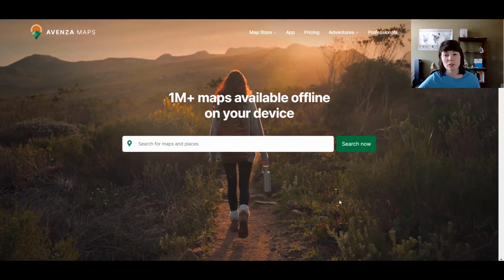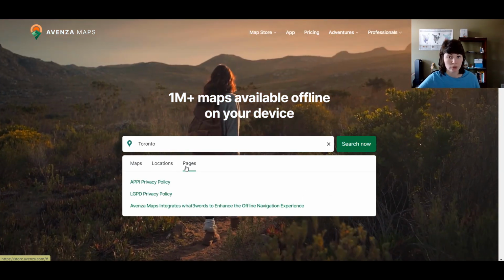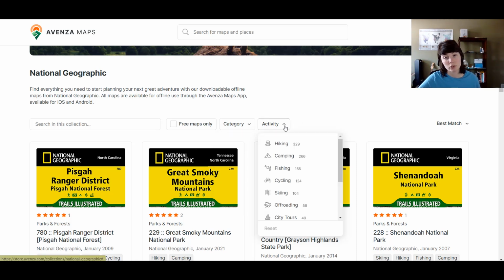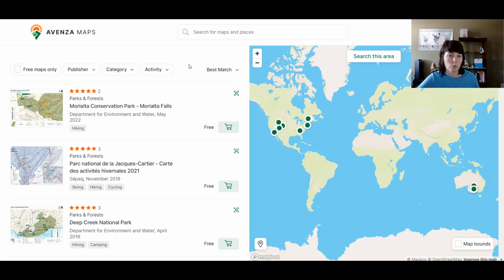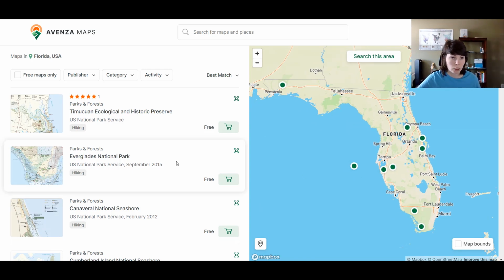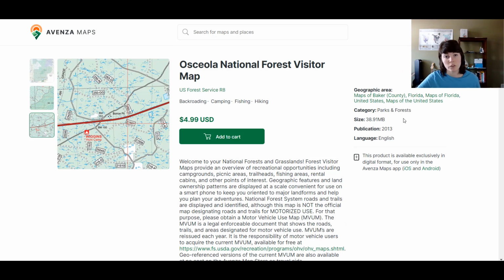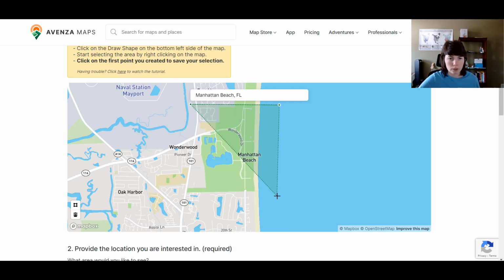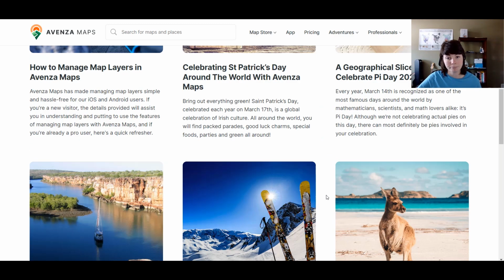Showcasing the New Avenza Map Store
The redone Avenza Map Store brings new and improved features, tools and search functionalities. In this presentation, Rebecca will share the ins and outs of the Map Store and how it benefits both users and publishers.

Rebecca Sherwin: Digital Mapping Specialist, Avenza Map Store
Rebecca has a B.Sc. in Zoology from the University of Guelph and a GIS Applications Specialist postgraduate certificate from Fleming College. She works with Map Store publishers around the world to get their maps in the Map Store. Rebecca enjoys hiking, birdwatching and drawing in her free time.

The Avenza User Conference is a free virtual conference for map makers, GIS enthusiasts, and geospatial professionals worldwide who share a common interest in Avenza mapping technology.